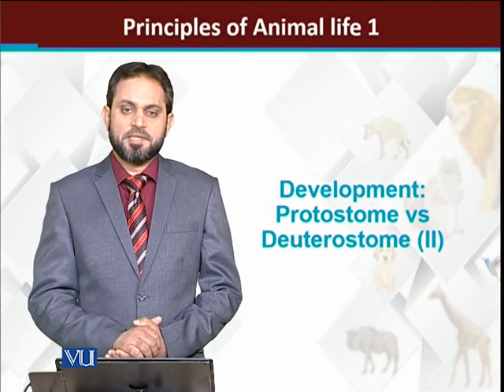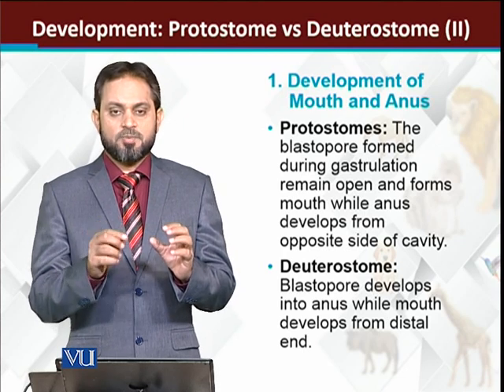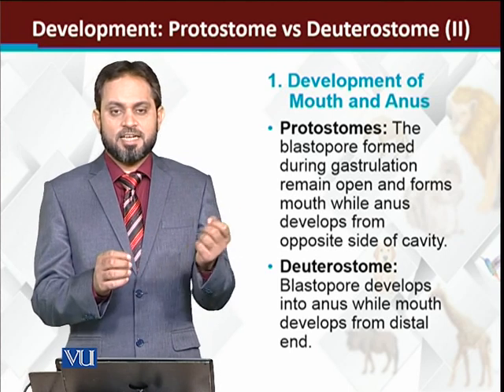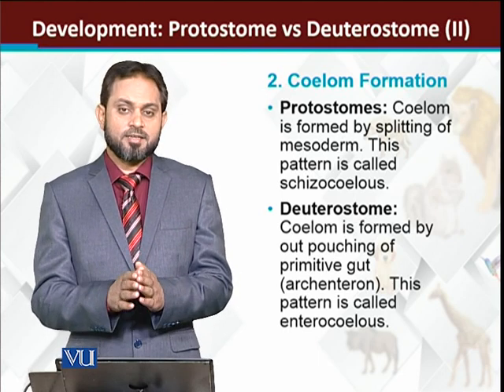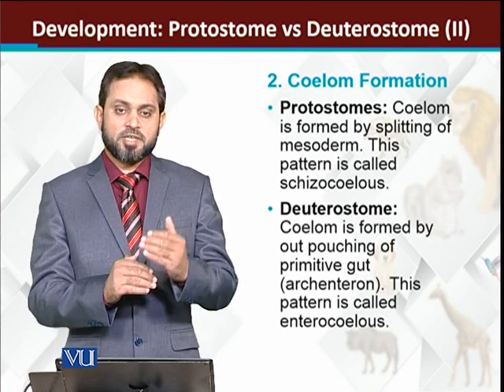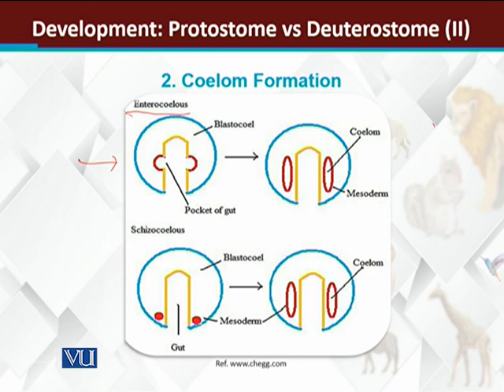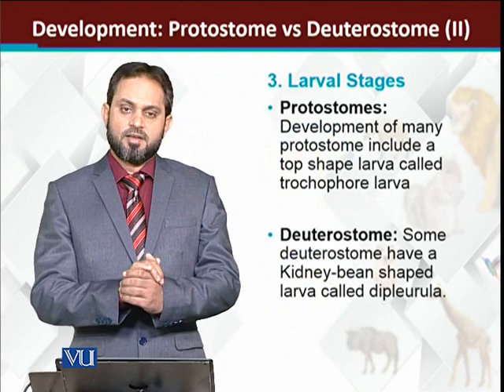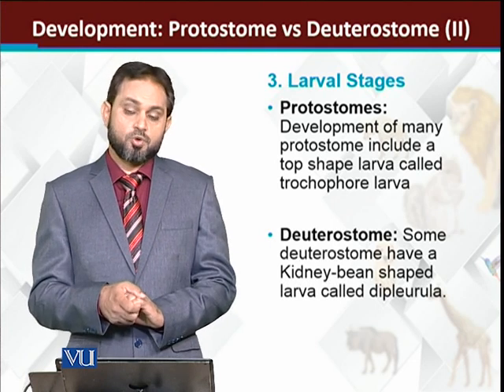Development: Protostome vs Deuterostome-II | Principles of Animal Life-I | ZOO514T_Topic199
Topic199: Development: Protostome vs Deuterostome-II
by Dr. Muhammad Tariq Zahid